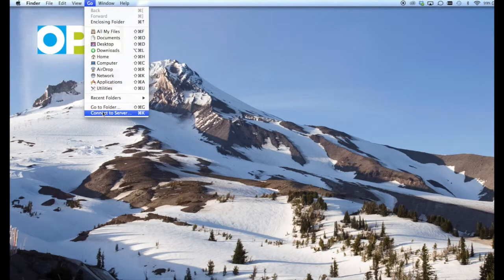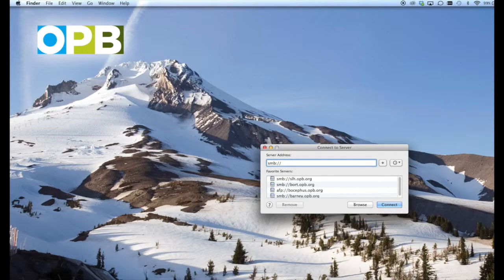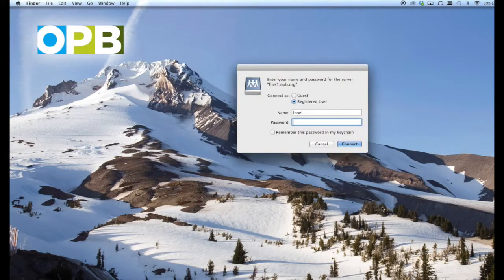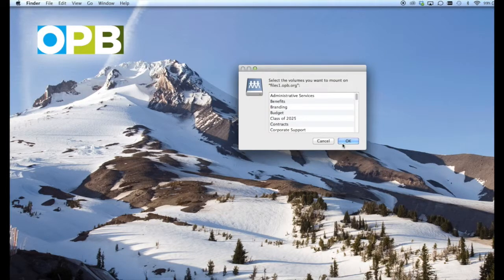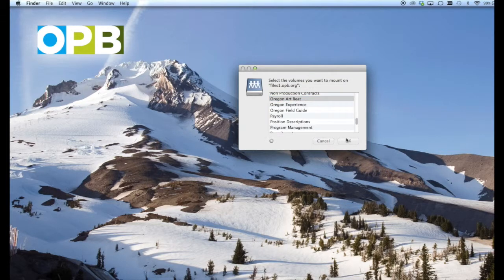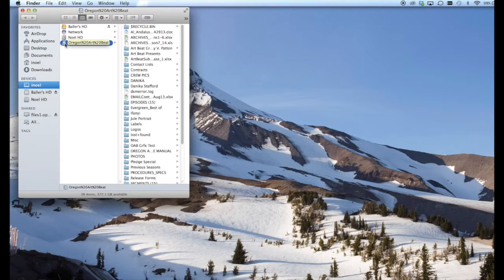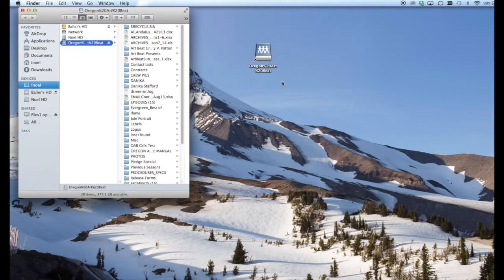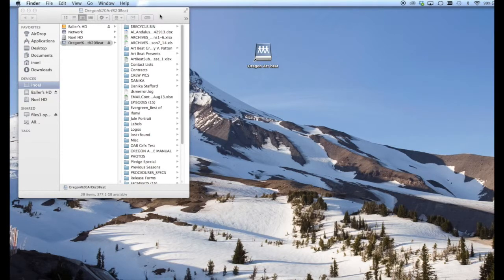Mounting a Network Share on a Mac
Mounting a Network Share in Mac OS X.

Mac OS X 10.9